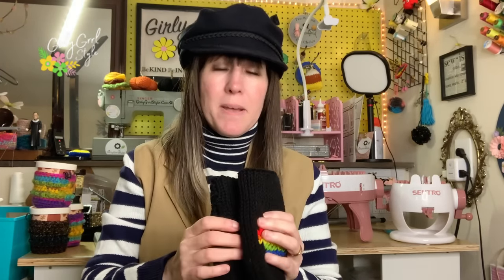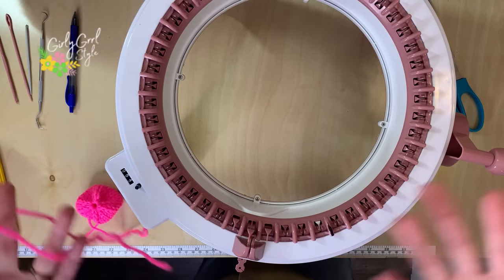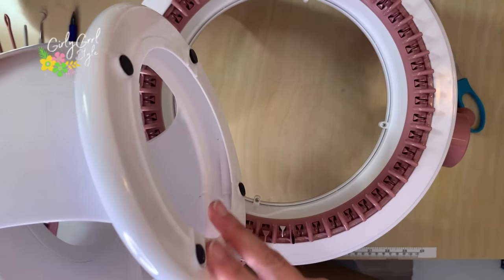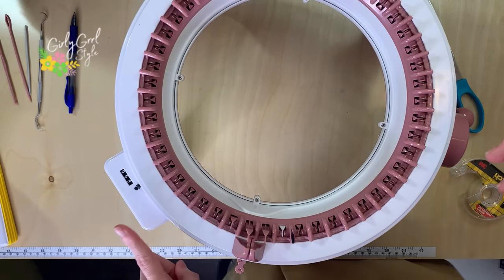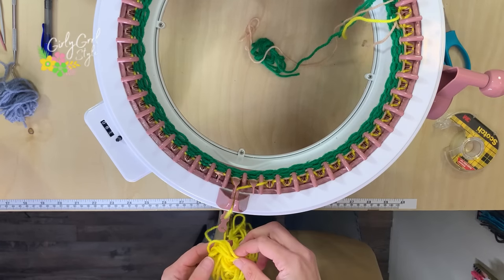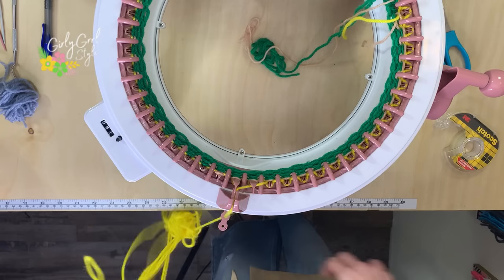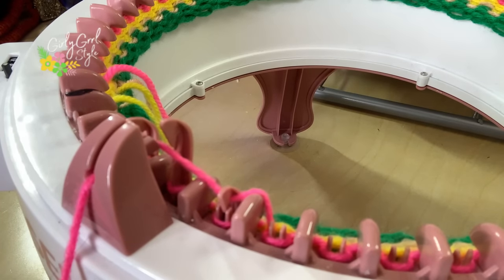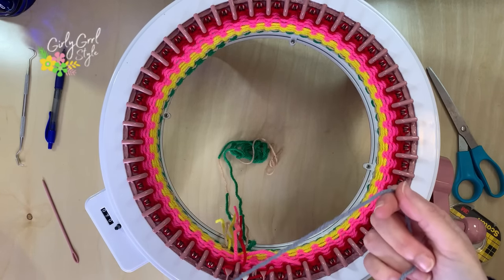Top 10 Circular Knitting Machine Tips & Tricks you should know!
If you use or are planning to get a circular knitting machine like Sentro or Addi, these top 10 tips will make your life so much easier. Did I miss your favorite one? If so, I'd love to hear it!

00:00 Intro
02:30 Tip 1- Mark the last pin on your machine
04:20 Tip 2- Use clamps or double stick tape to mount your machine
06:13 Tip 3- Get counter app to keep track of rows
08:33 Tip 4- Use waste yarn with ravel cord for bottom of projects
12:04 Tip 5- Unravel working yarn and hold in left hand while working
14:13 Tip 6- Make clean and even color changes
18:20 Tip 7- Cast off with waste yarn
21:02 Tip 8- Use the right needles when casting off without waste yarn
24:36 Tip 9- Keep a Knitting Machine Journal
26:22 Tip 10- Experiment, play, and have fun!

Shop my crafting supplies on Amazon: (I do get a small percentage if you purchase after clicking the link at no additional cost to you.)

GirlyGrrlStyle.com